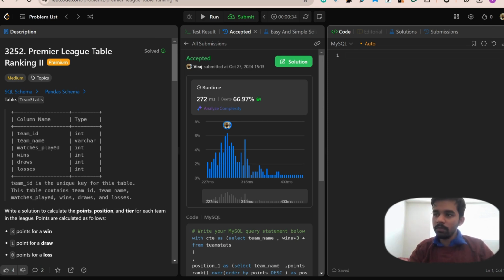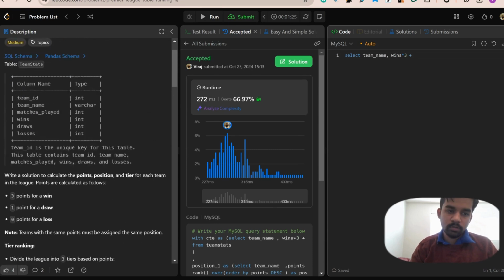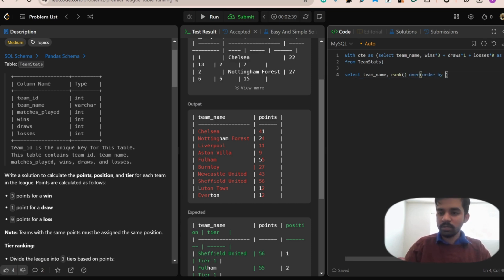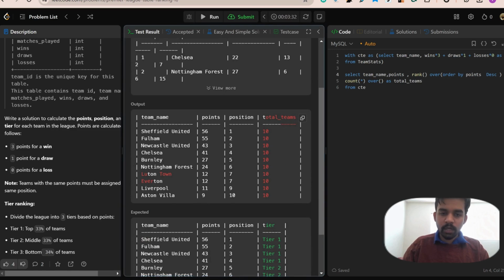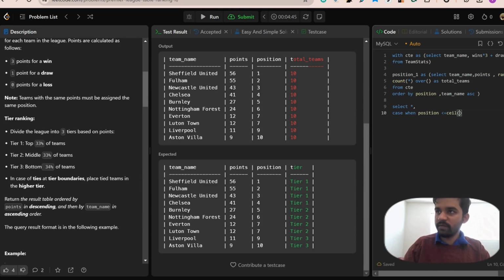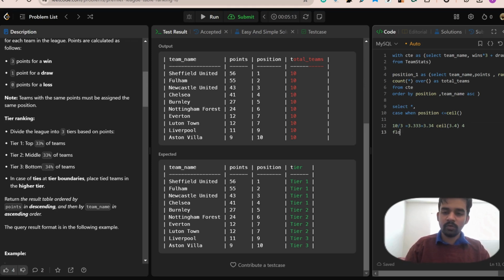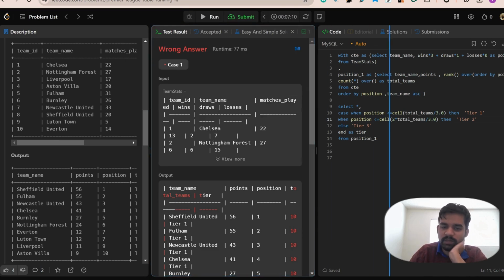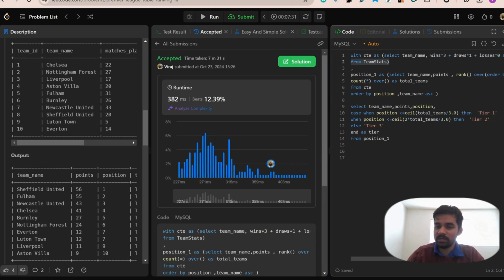master SQL:Solving leetcode 3252 Step-by-Step tutorial l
In this tutorial, we tackle LeetCode Question 3252, Premier League Table Ranking II. Learn how to master SQL by calculating points, assigning ranks, and categorizing teams into tiers using CTEs, RANK() functions, and conditional logic. Perfect for both beginners and SQL enthusiasts looking to solve real-world data problems!